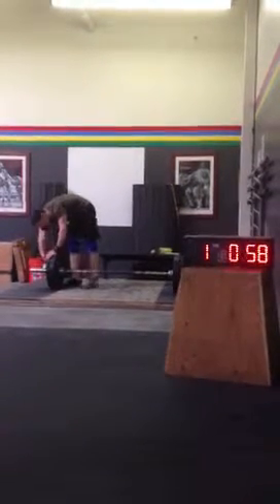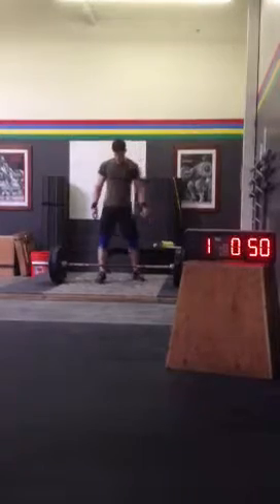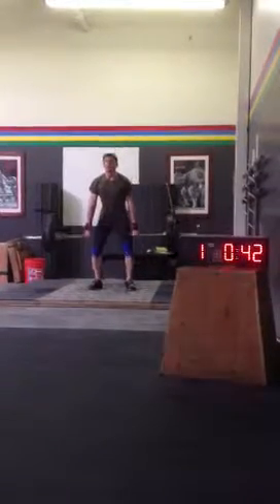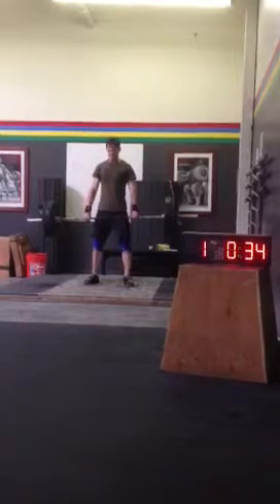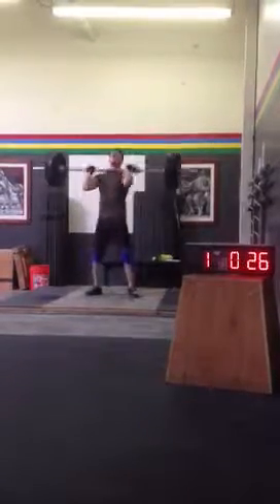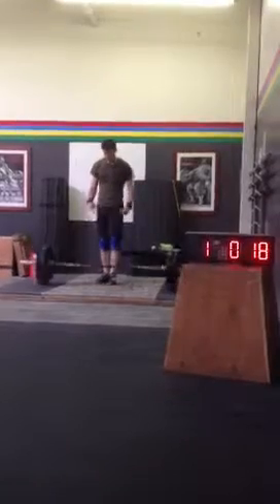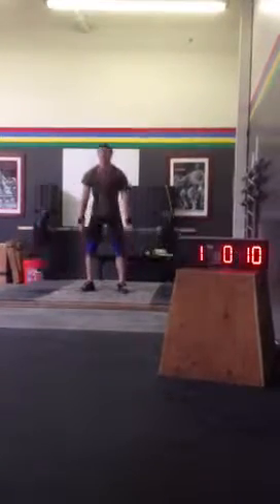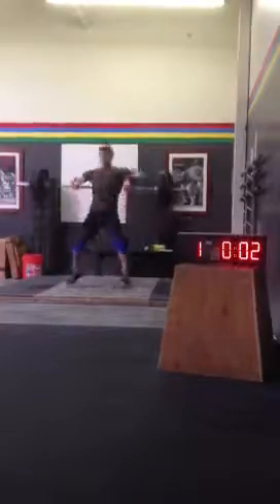RFC Olympic Challenge Task 2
AMRAP 4min
3HPC+2FS+Shoulder to Overhead
6rds+2
38reps total